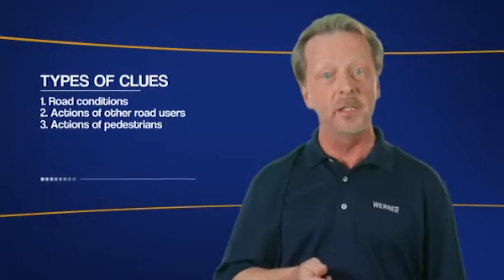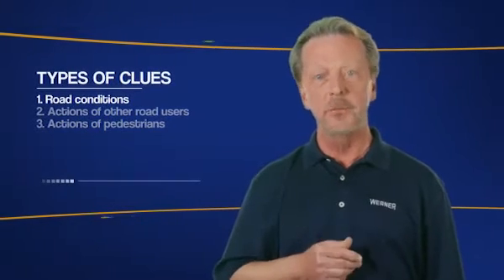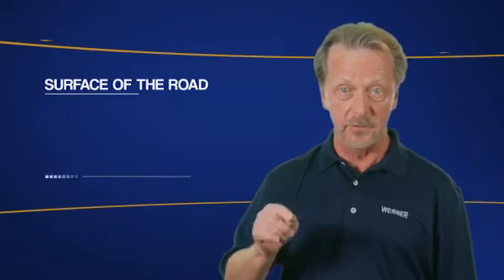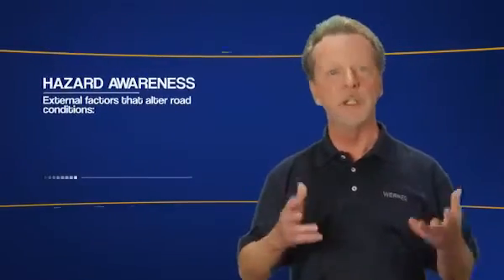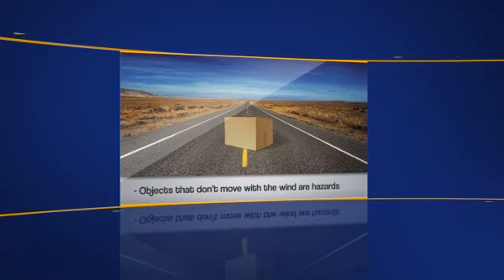Hazard Awareness 2